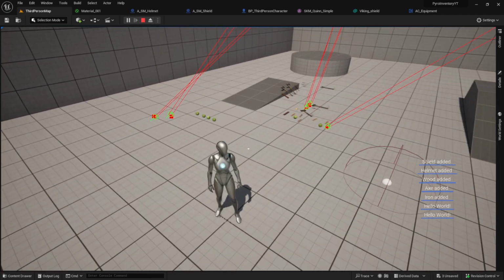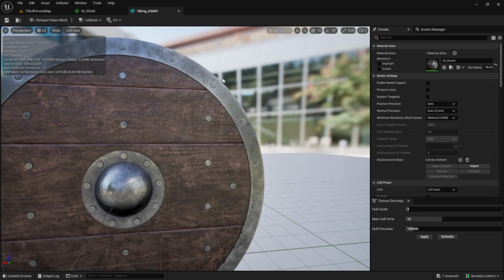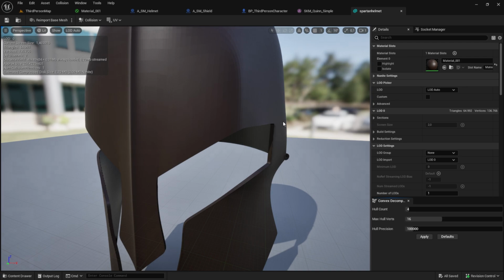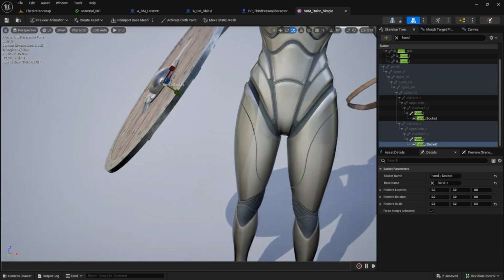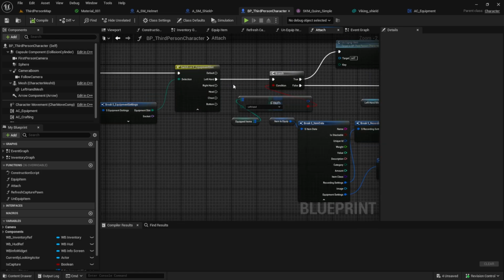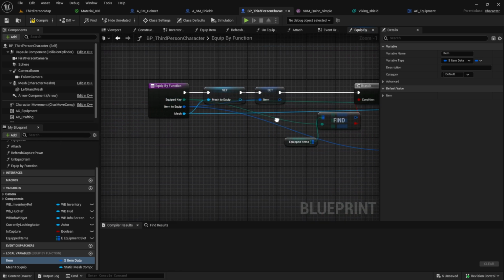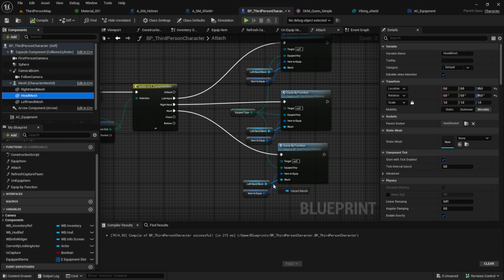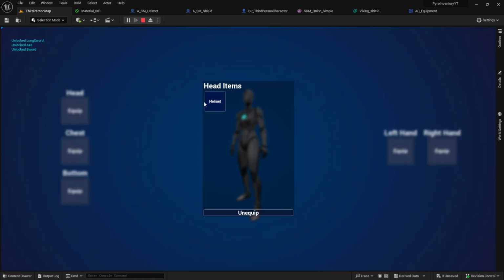How to Equip a Shield and a Helmet in Unreal Engine 5.3 - Equipment System #7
Hello everyone,
In this video we will work on adding a helmet and a shield to our equipment system!

0:00 Intro & Preview